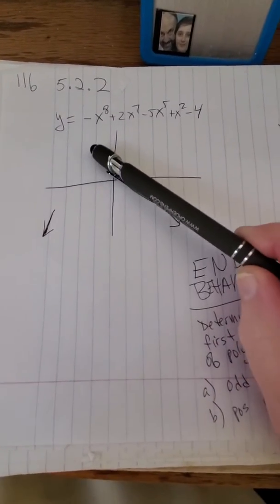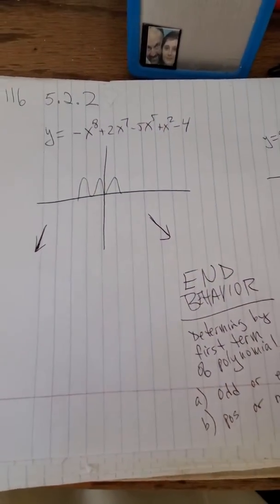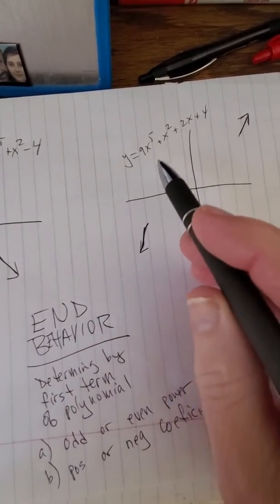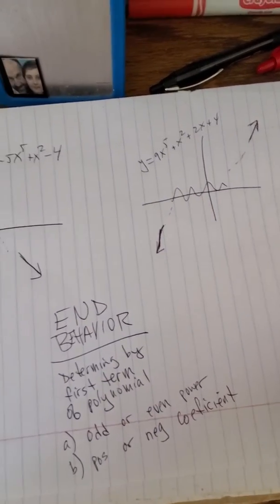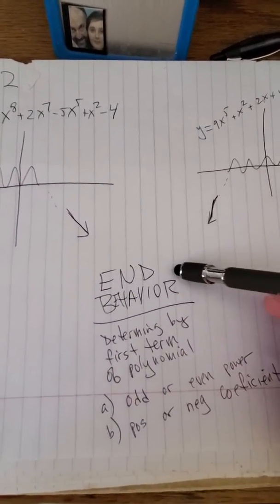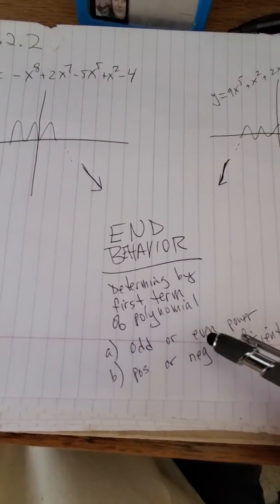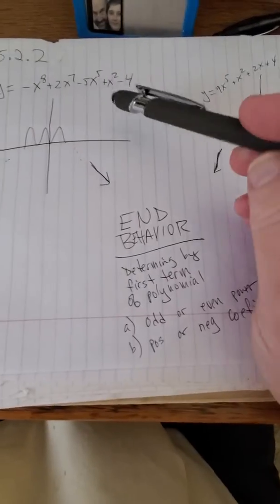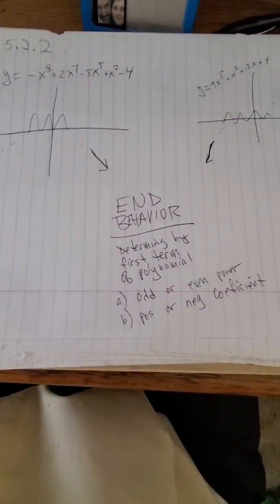116 5.2.2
Math